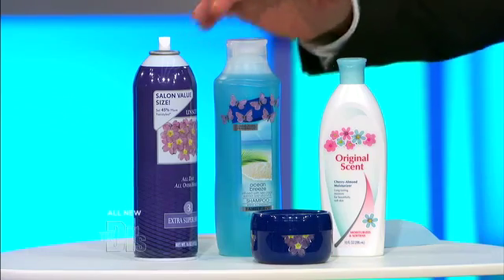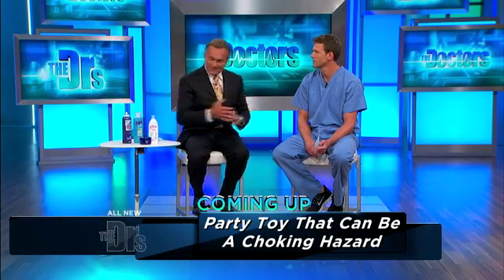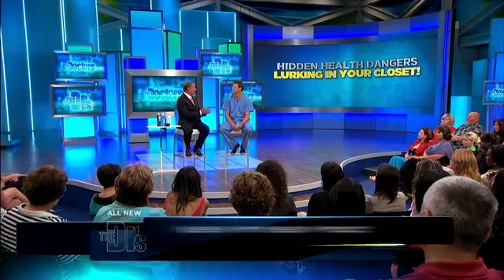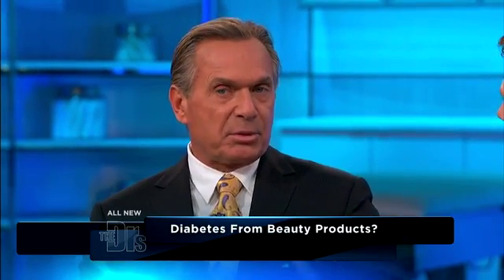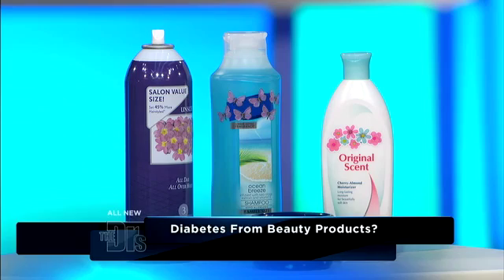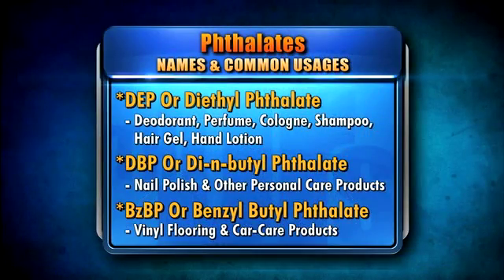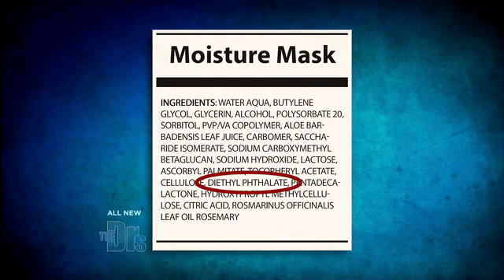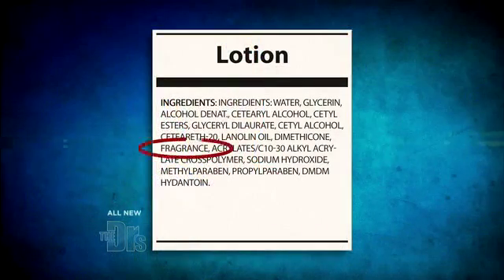Phthalates in Beauty Products Medical Course